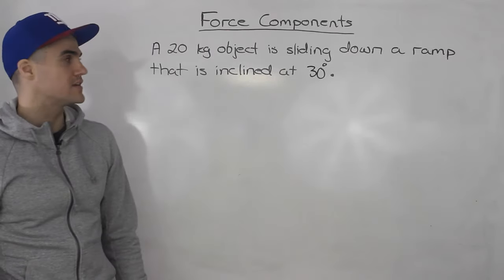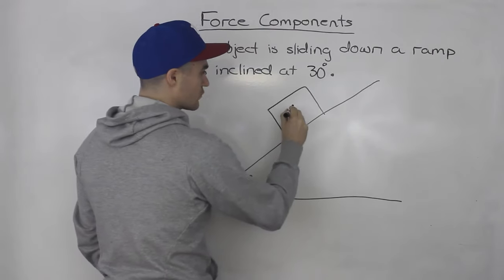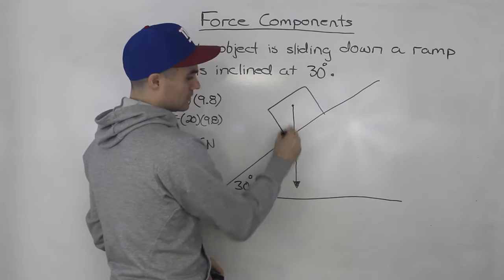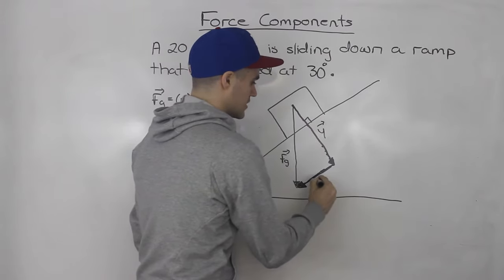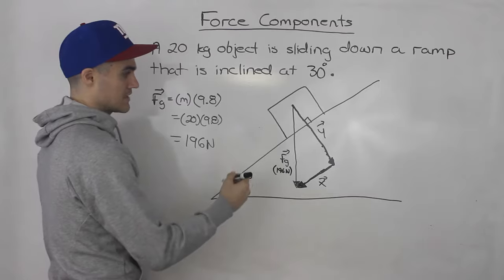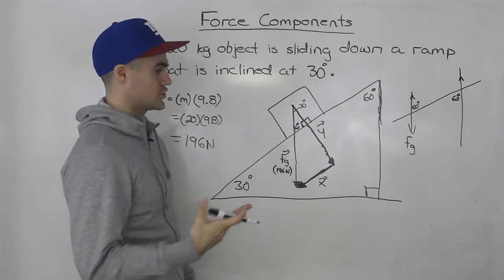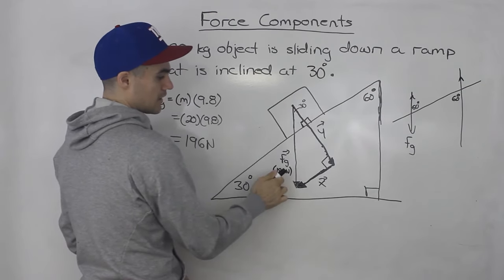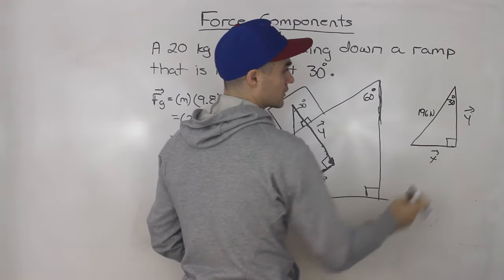MCV4U - Forces Acting on Object with Inclined Plane